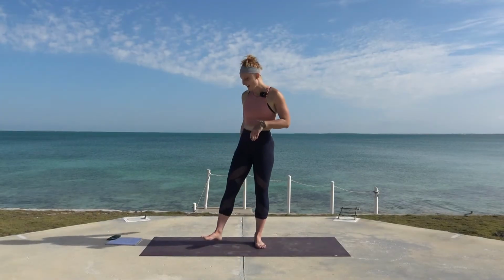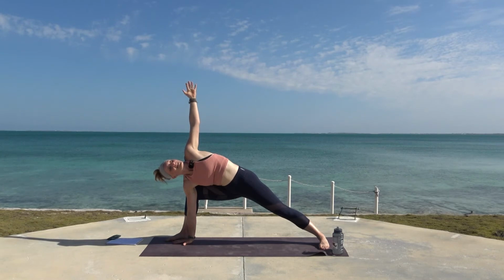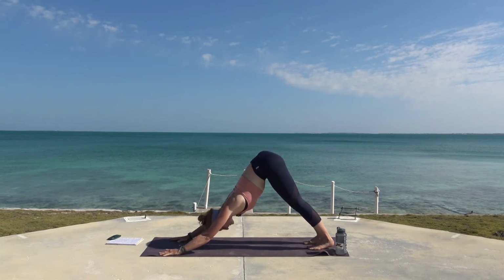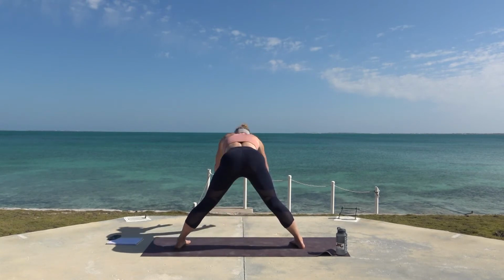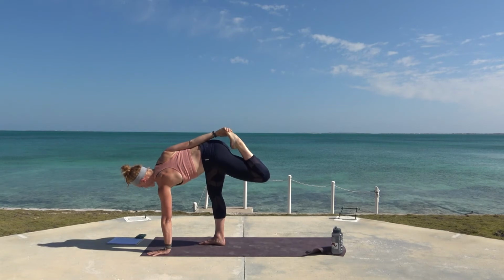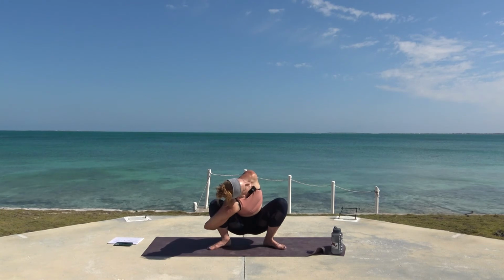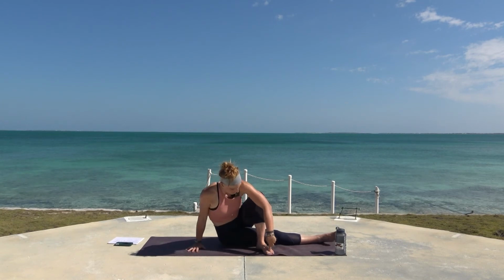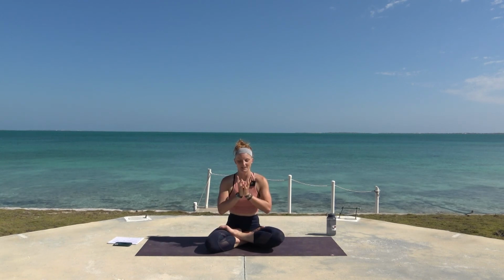45 Min Travel Power Vinyasa Yoga Flow | Full-body Yoga | Yoga for Legs, Arms & Abs | Balance & Binds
Thanks for joining me, Shanny Leigh, for this 45 minute power vinyasa yoga flow! We'll work on the whole body - strengthening our legs, arms, and abs while practicing our balance, throwing in some twists, and working on our binds.

This video was filmed in Marsh Harbour, Abaco, the Bahamas. I volunteered with the organization called All Hands and Hearts here during the Spring of 2021 to support recovery efforts after Hurricane Dorian.

I hope you live vicariously through this video and enjoy sweating it up with me! Though it is a power flow, all levels are welcome.

Thanks for letting me be a part of your practice. I'll see you on the mat!

ॐ Namaste.

P.S. I filmed this video at one of my favorite spots on the island (a "secret spot" where I went to get away and decompress). I hope you like the view ;)